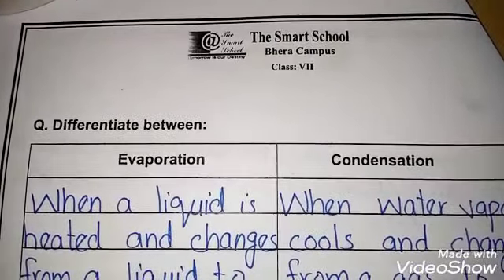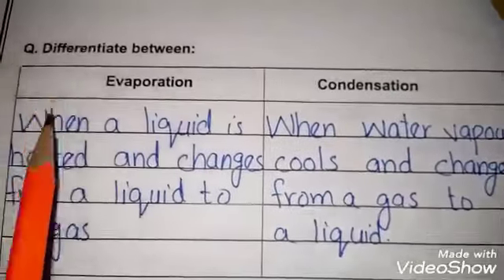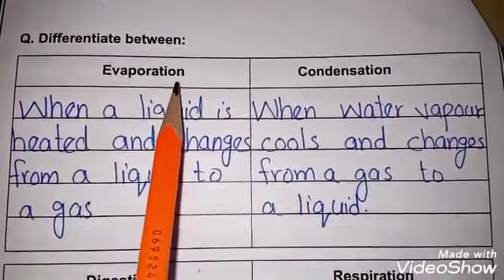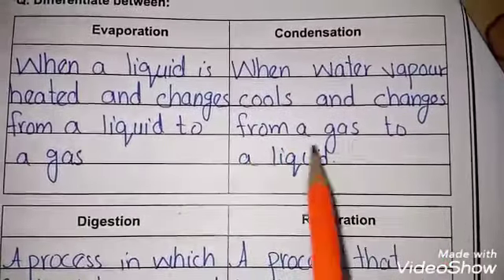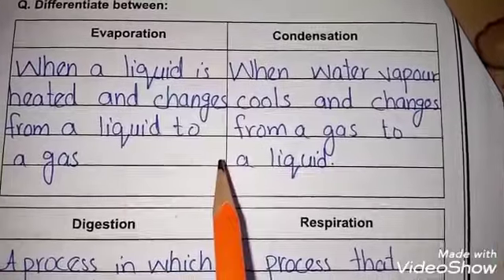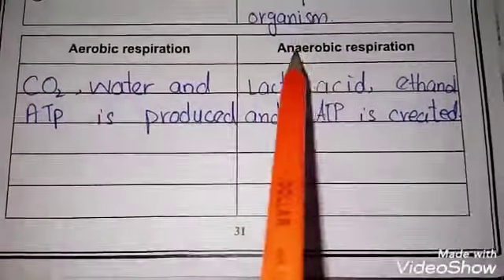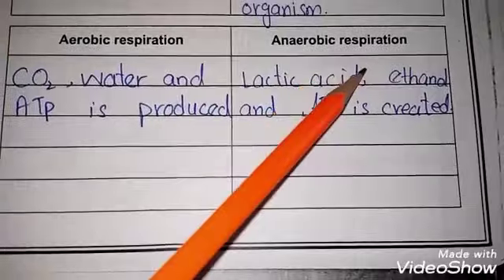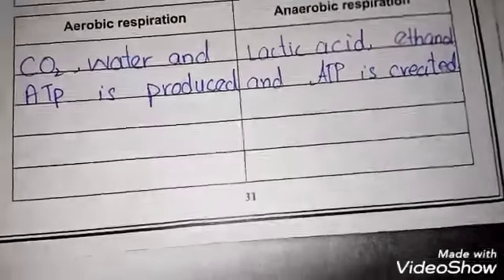Summer Pack-Pg#31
Subject: Science
Topic: Summer Pack-Pg#31
Level: Class-VII
Lecture By: Ms Huma Tanveer